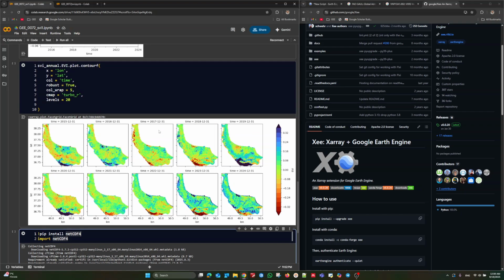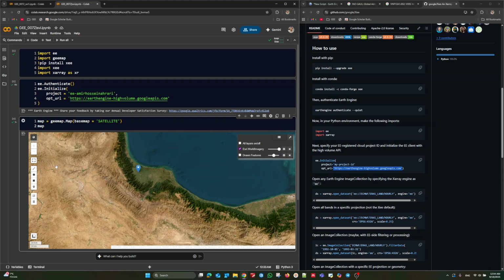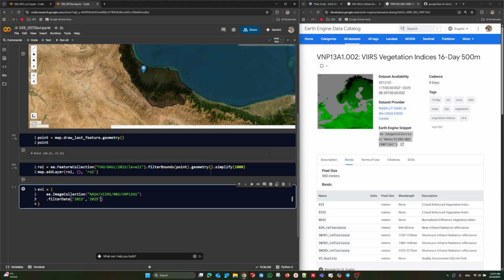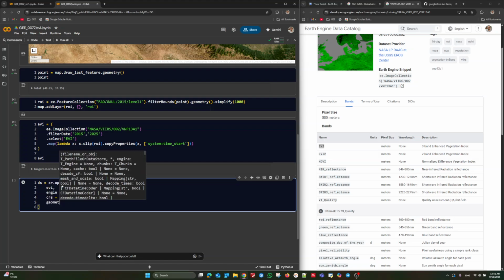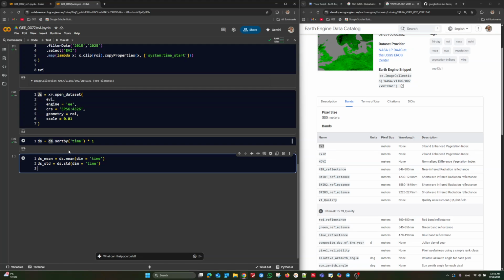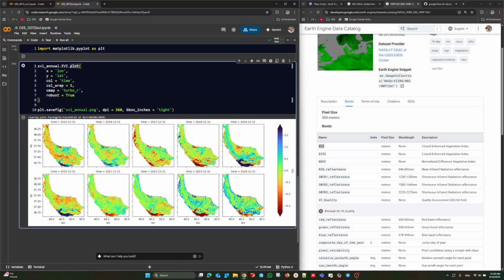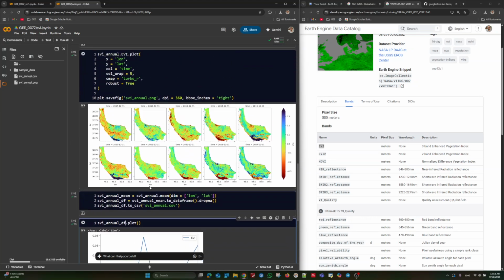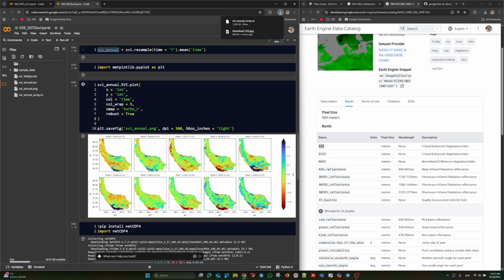Google Earth Engine Tutorial-157: Standardized Vegetation Index (SVI) Calculation using Python API